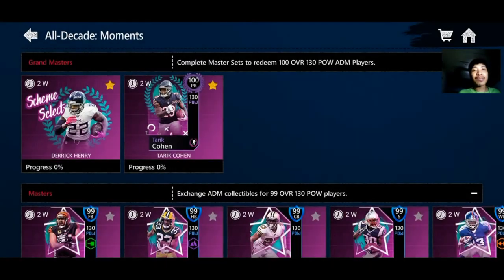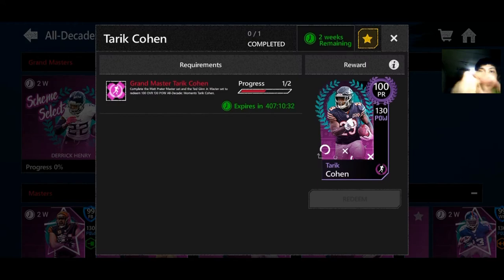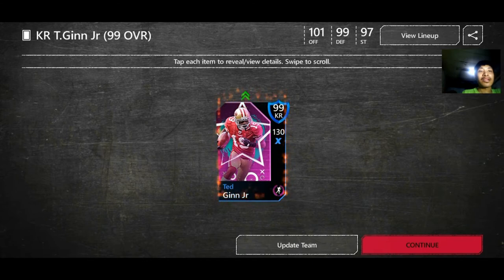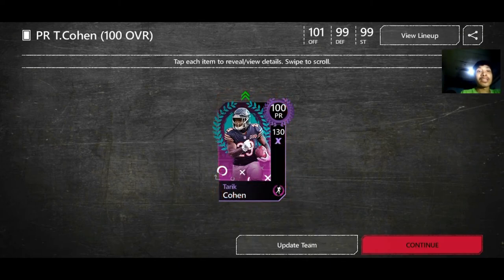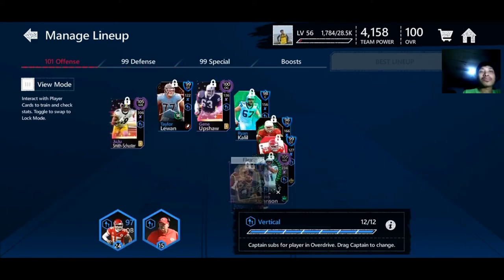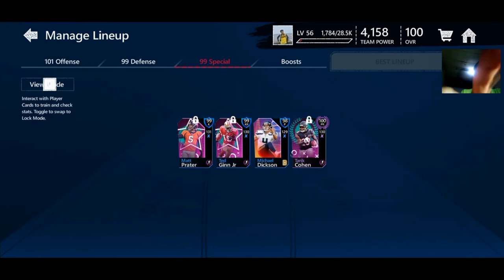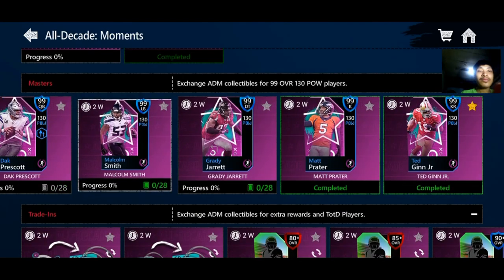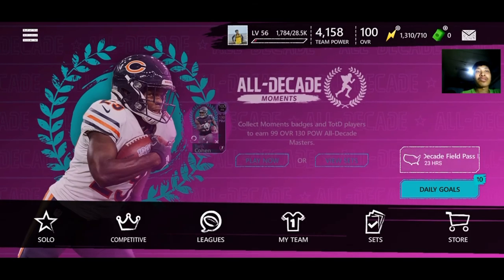ALL-DECADE: MOMENTS (100 OVR. TARIK COHEN) || PTHero PLAYS - MADDEN NFL MOBILE (EP62)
FINALLY! A 100 OVR. PUNT RETURNER at LAST!